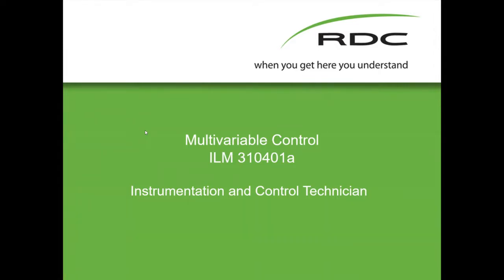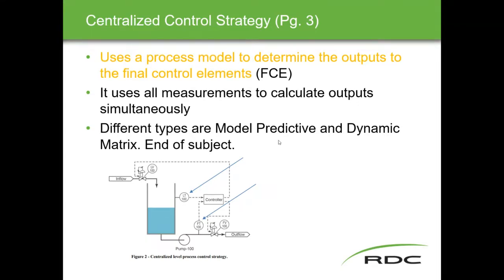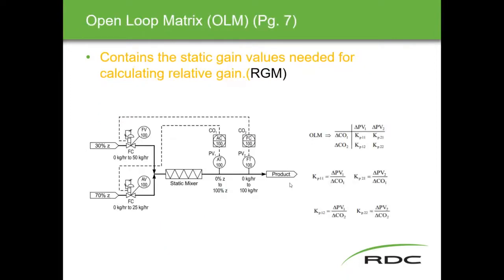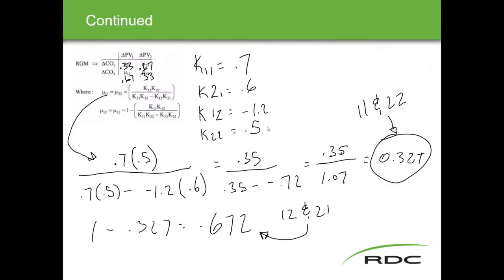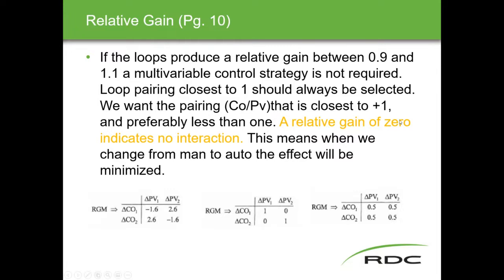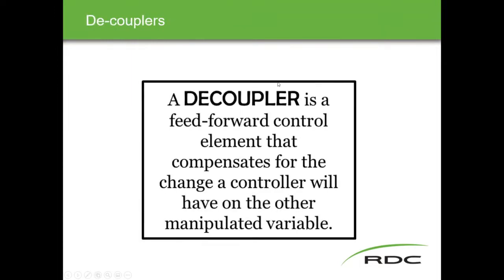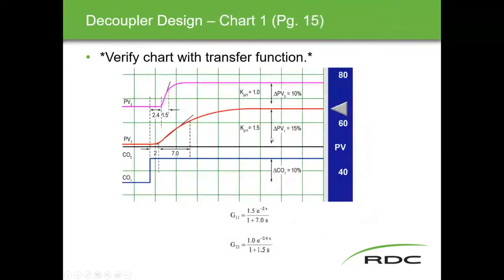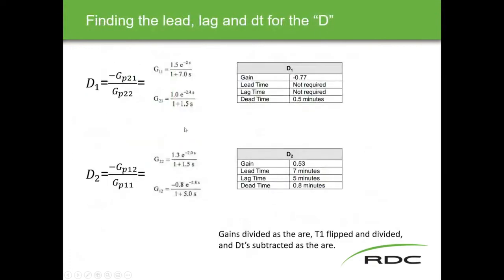310401a Multivariable Part A